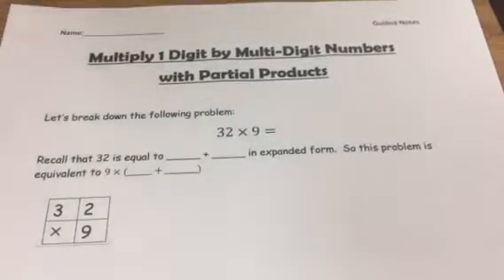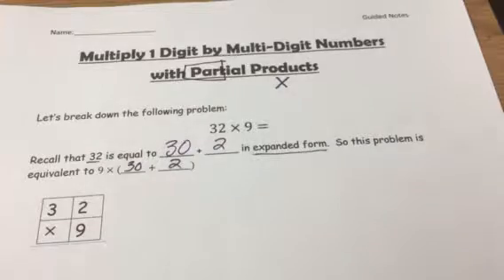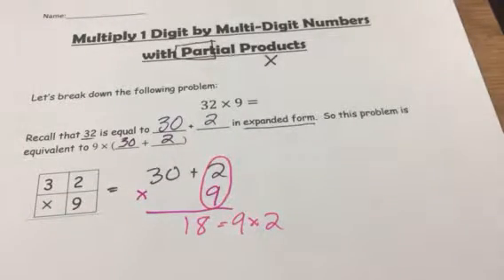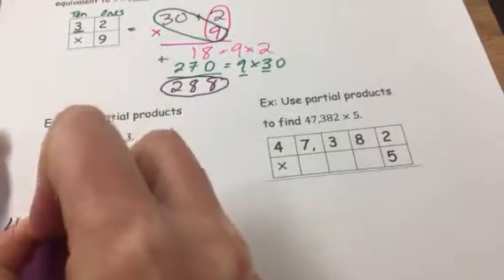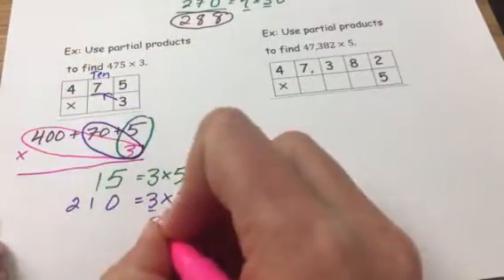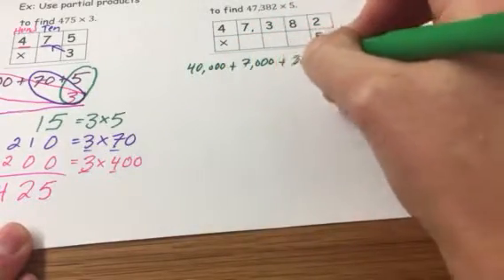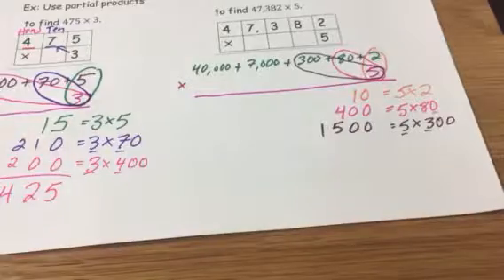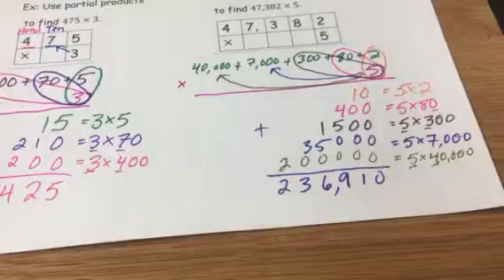Multiply 1 Digit with PARTIAL PRODUCTS